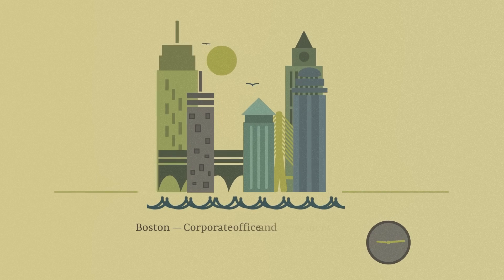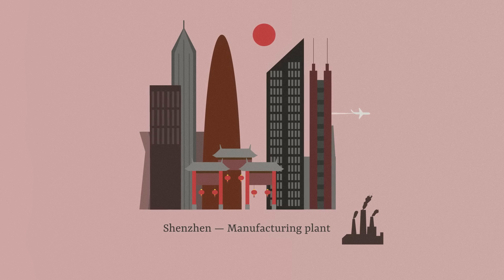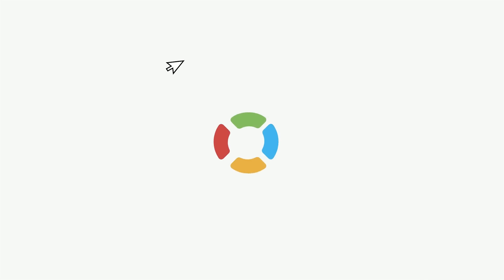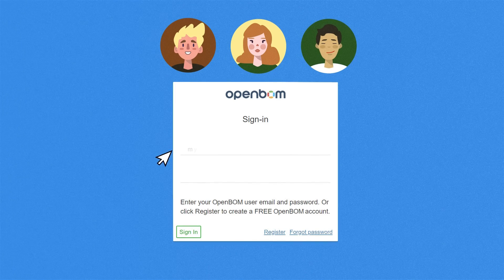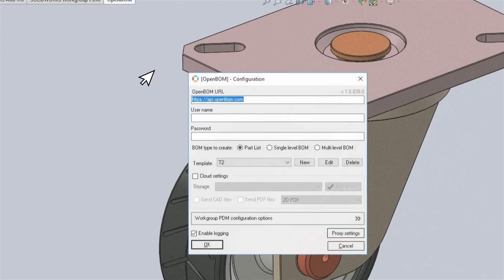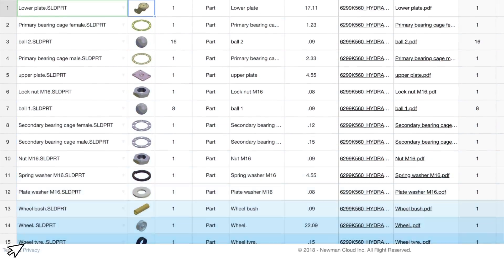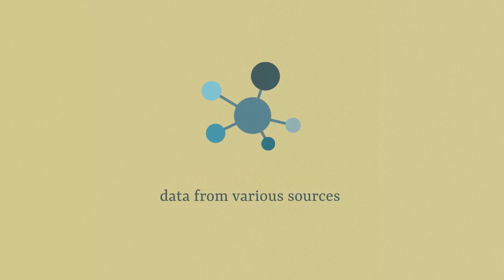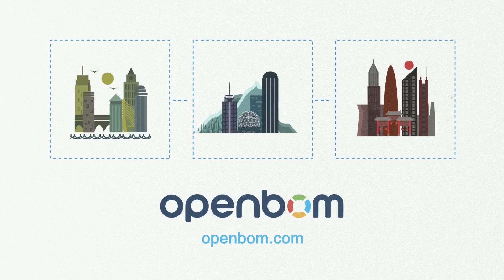What is OpenBOM?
OpenBOM is a cloud-based tool helping your engineering, production procurement and supply chain team work. OpenBOM can manage Bill of Materials, Part Catalogs, Inventory and Purchase Orders, coordinating work in a distributed engineering and manufacturing environment.